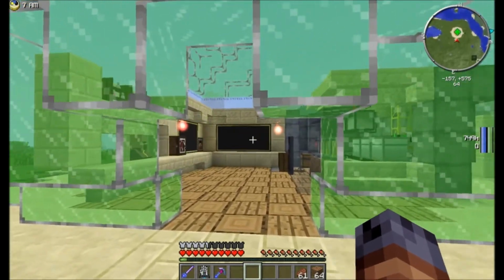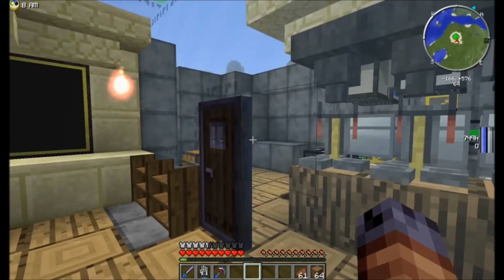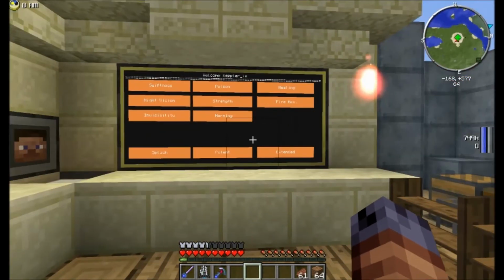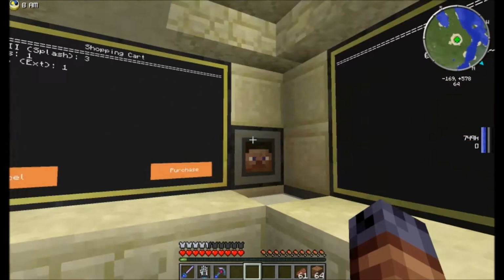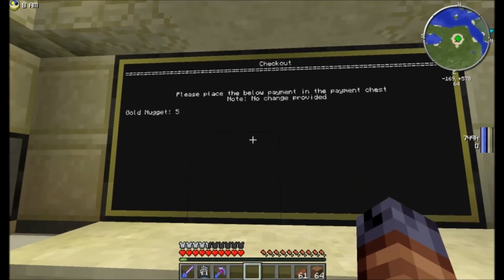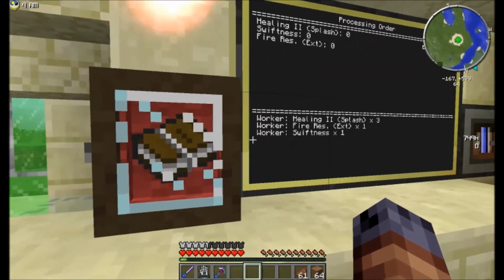Medica Magica Tour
Kepps takes us on a tour of the sparkly potion shop with 20% more awesome free.
This is a build on Raven's Resonant Rise server.